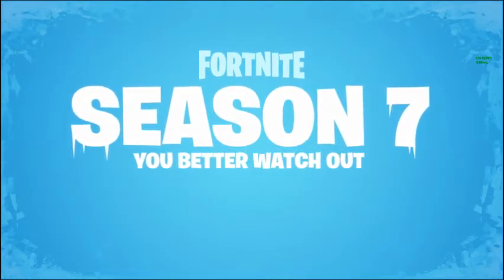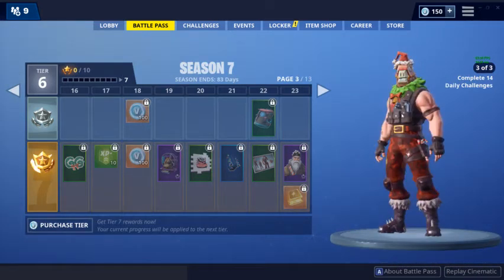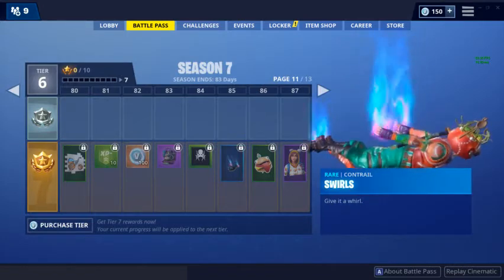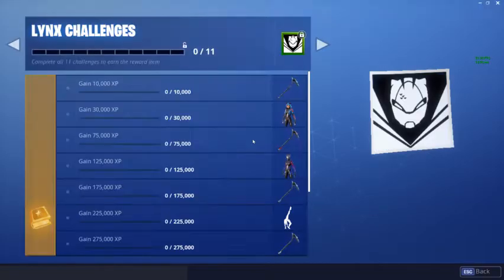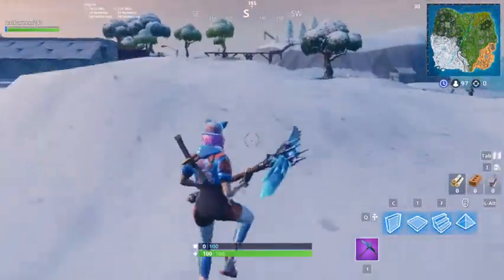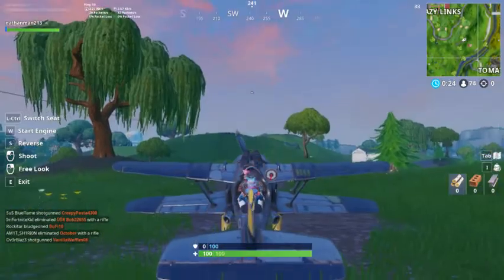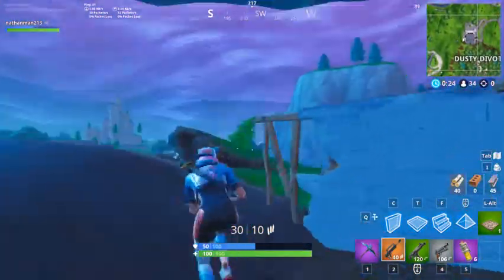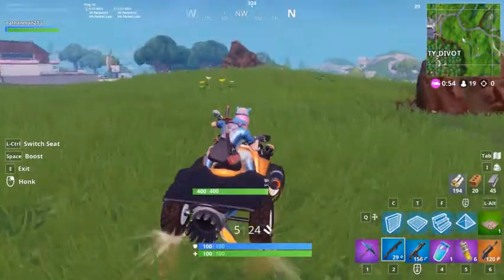Season 7 Is Hear | Fortnite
sorry no time to fix audio and family was sleeping so i had to whisper